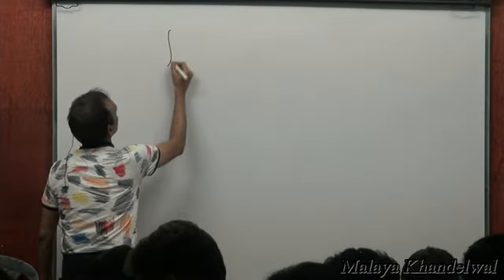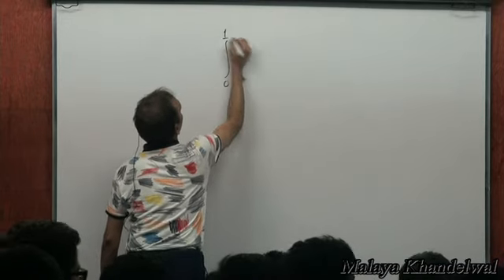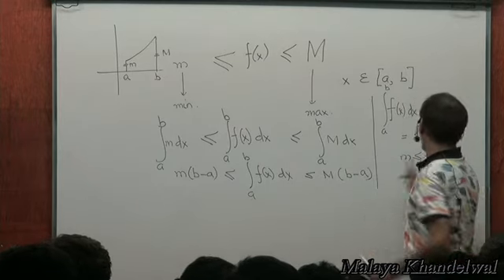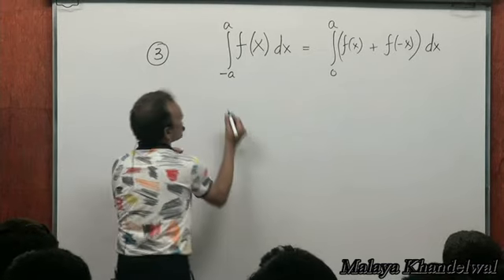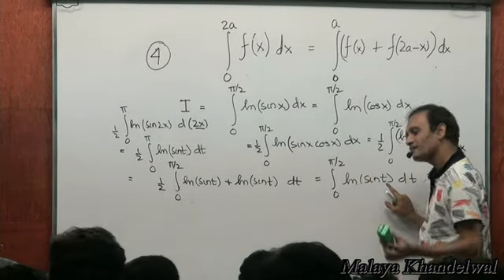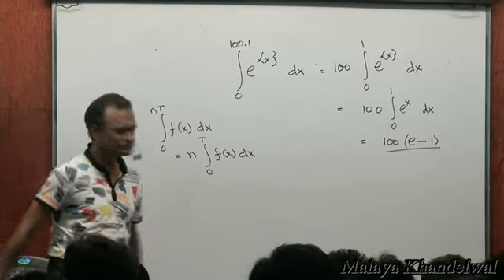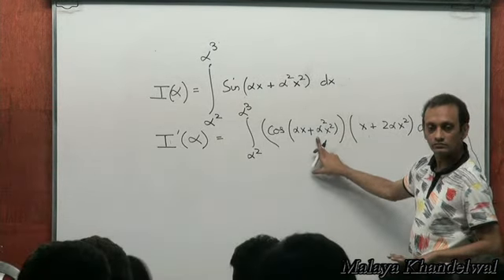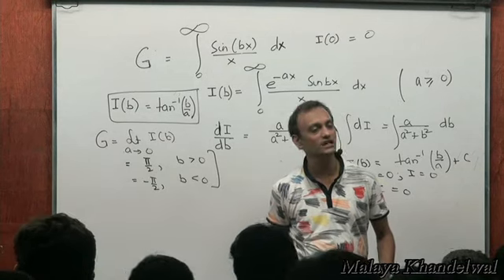Definite Integrals Class 1 for JEE/Boards